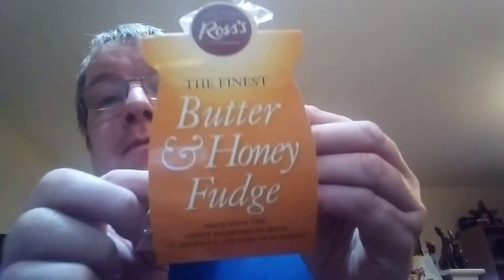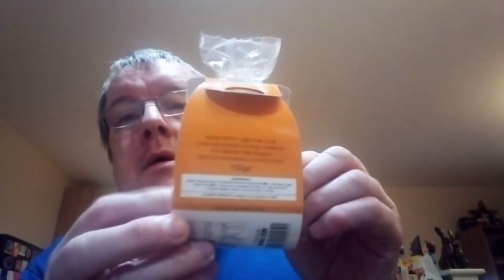ROSS S OF EDINBURGH. BUTTER AND HONEY FUDGE REVIEW